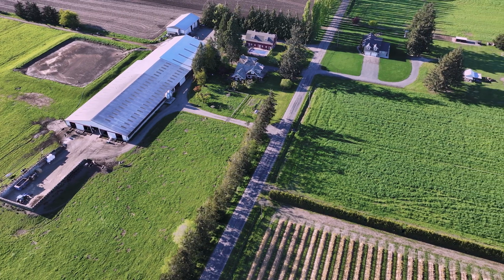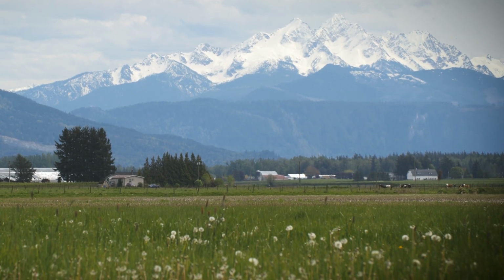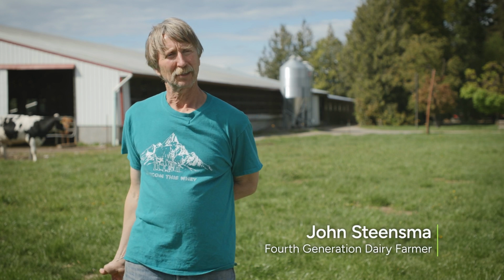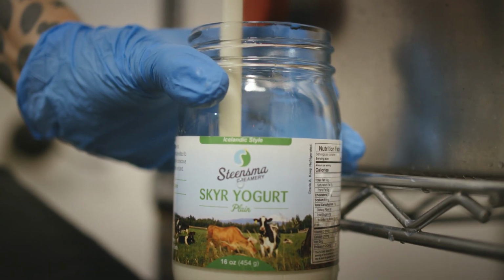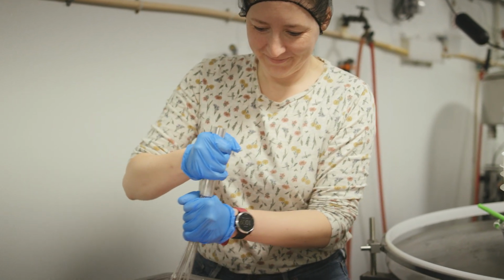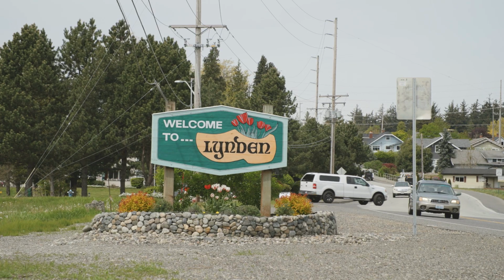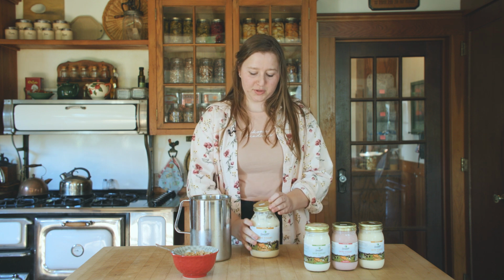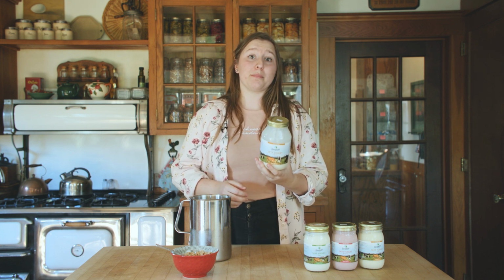Artisan Skyr Yogurt from Whatcom County | Made There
Steensma Creamery is a fourth-generation dairy farm committed to using the traditional and regenerative farming practices that their great-grandparents used raising their cows. Not only do these techniques improve the soil, the atmosphere and the lives of domestic and wild plants, but they also allow their cows to produce the highest-quality milk to create artisan, cultured dairy products like skyr yogurt. The Steensma family are land stewards who strive to create sustainability from soil to spoon.